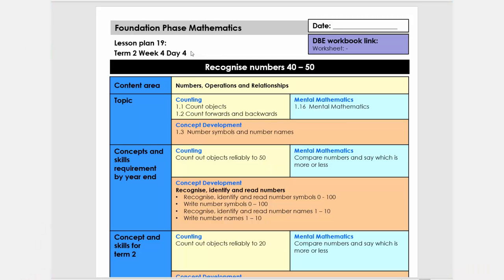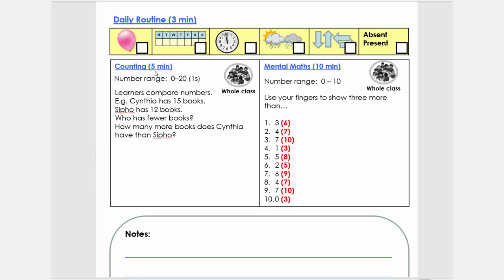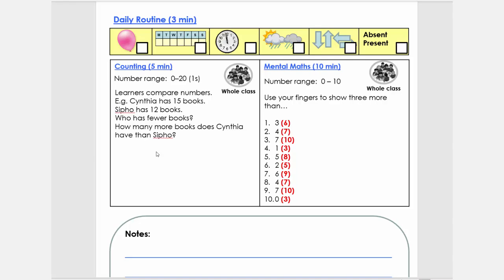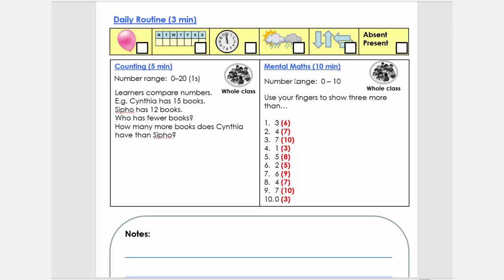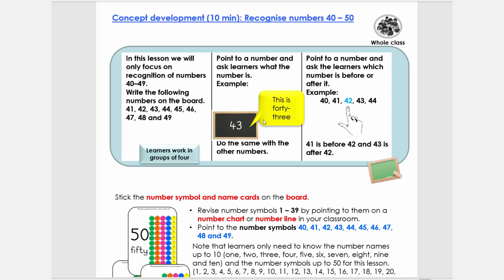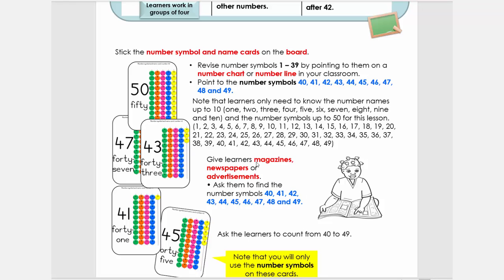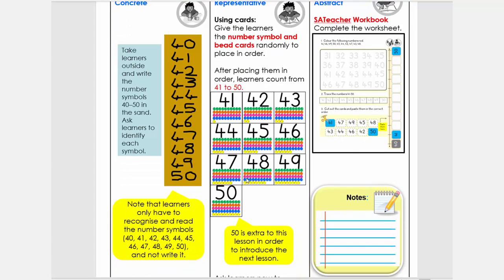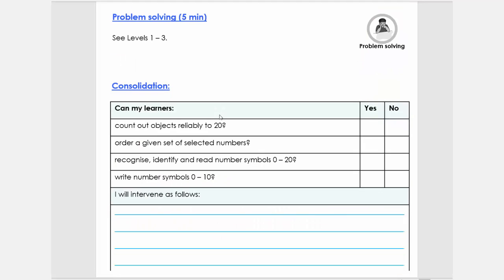Maths Grade 1 Term 2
Recognise numbers 40 - 50